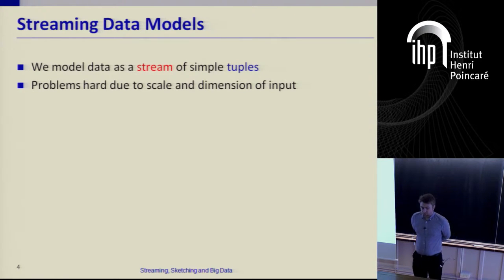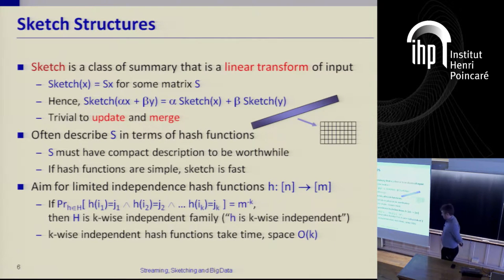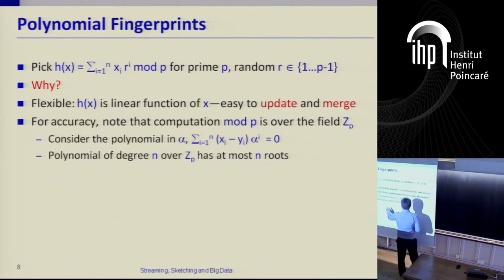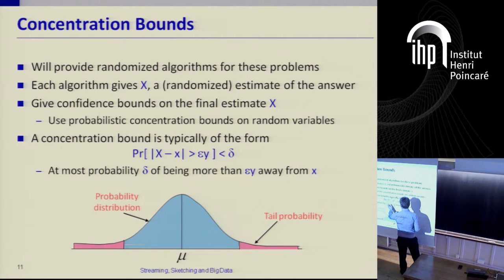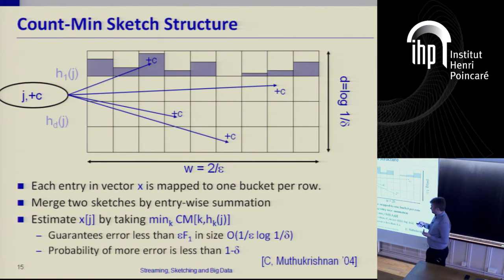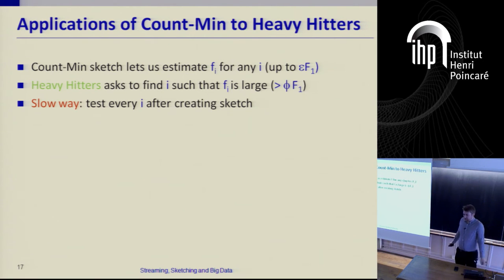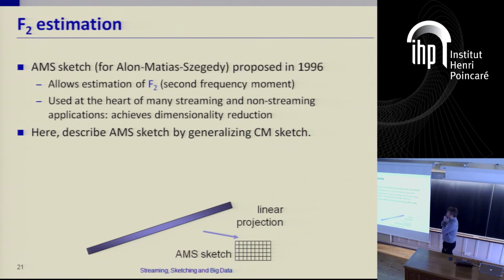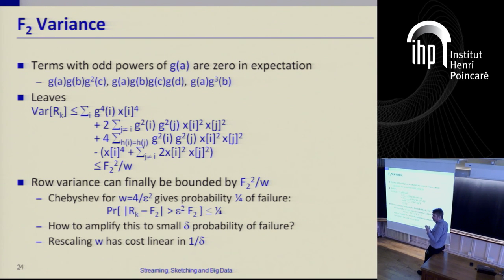Stream, sketching and Big Data 1/2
By Graham Cormode (University of Warwick)
Abstract: A fundamental challenge in processing the massive quantities of information generated by modern applications is in extracting suitable representations of the data that can be stored, manipulated and interrogated on a single machine. A promising approach is in the design and analysis of compact summaries: data structures which capture key features of the data, and which can be created effectively over distributed data sets. Popular summary structures include the count distinct algorithms, which compactly approximate item set cardinalities, and sketches which allow vector norms and products to be estimated. These are very attractive, since they can be computed in parallel and combined to yield a single, compact summary of the data. This talk introduces the concepts and examples of compact summaries as well as some recent developments.